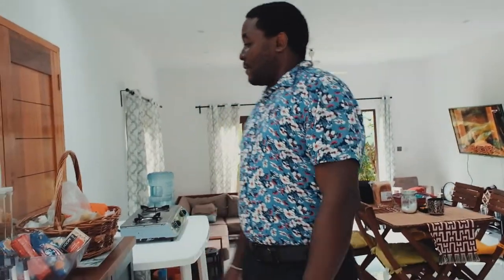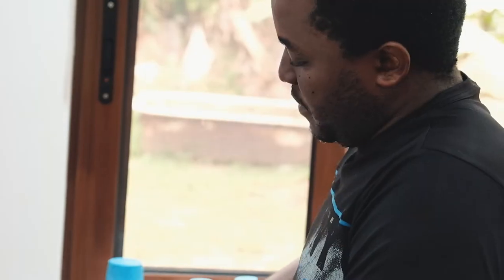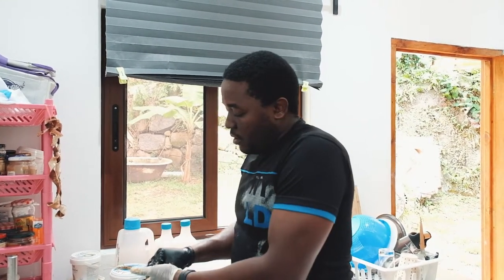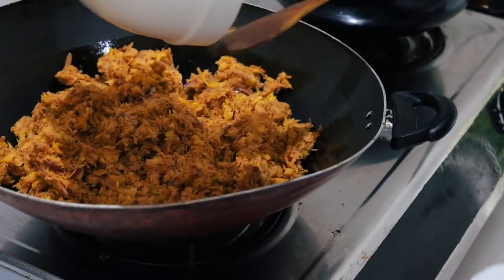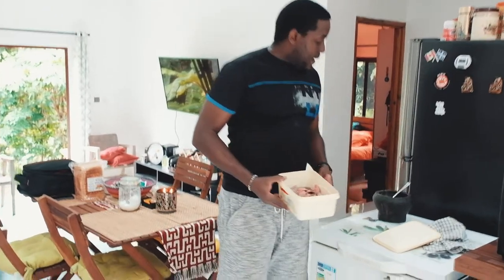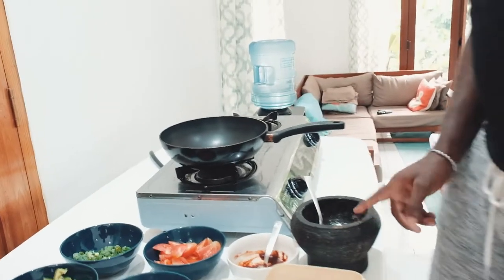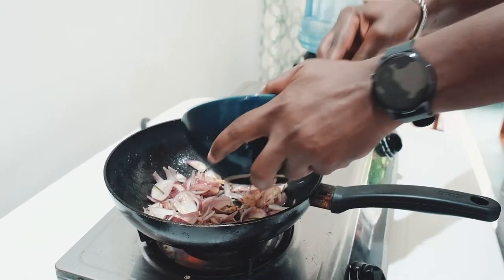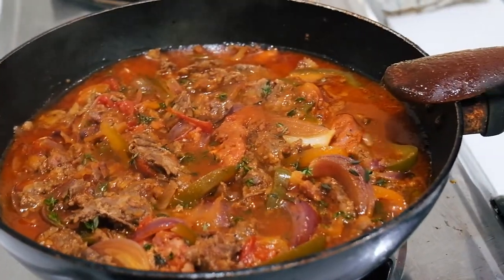Tasting Homemade Creole food in the seychelles islands, Ultimate Experience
Its creole festival month in seychelles islands, creole vibe parties and food everywhere.  So i decided to a video of home made seychelles food and taste it. It was an ultimate experience, the flavors that i could taste were amazing. There are so many intresting creole food dishes, today we decided to make Salted fish chutney and roughai sausages.